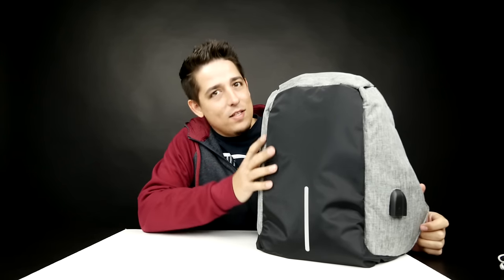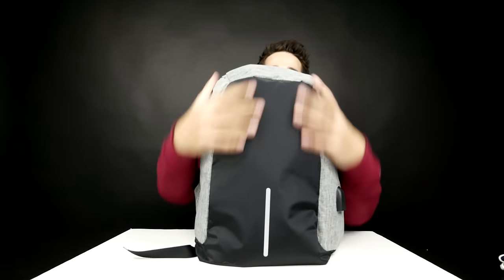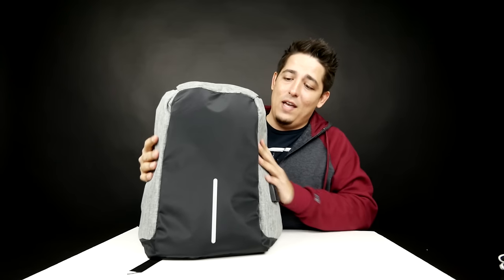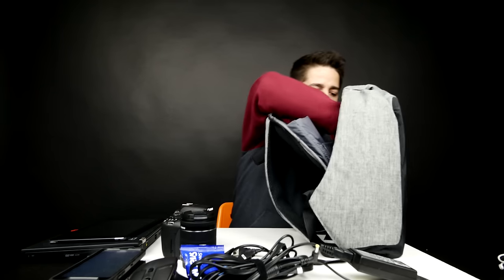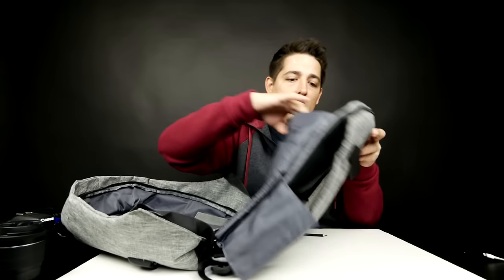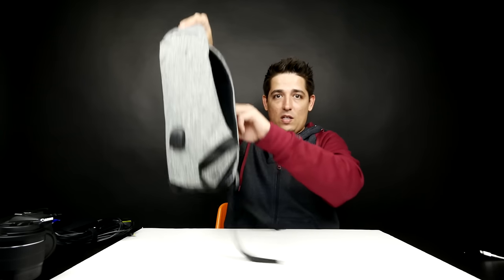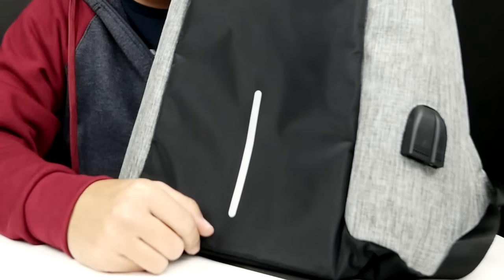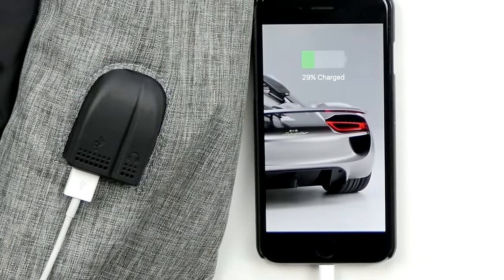Anti-Theft Backpack w/ Headphone & USB Ports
Product Info:

Men Women Anti-theft Backpack Waterproof Travel Bag With USB Charging Port

Material Oxford
Color Light Grey, Black, Purple
Weight 750g(Approx)
Length 29cm(11.42")
Height 42cm(16.54")
Width 13cm(5.12")
Pattern Solid
Closure Zipper
Inner Pocket Main Pocket, Inner Zipper Pockets, Inner Slot Pockets, Tablet Pocket, Laptop Commpartment

Features
1.External USB port with built-in charging cable, offers a convenient charging for your electronic devices;
2.With large capacity and thief proof design, this backpack can load your necessities easily and securely;
3.Weight balance:The backpack is designed to relief the weight pushing down on your shoudler when wearing a backpack;
4.YOUR BEST CHOICE while you are going to a business trip, weekend trip, school, hiking, cycling, work, etc.